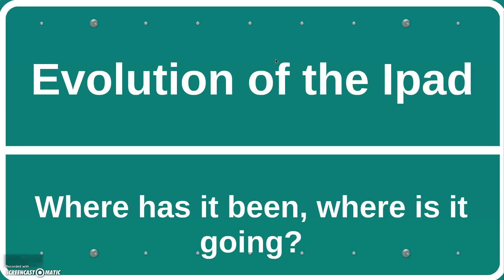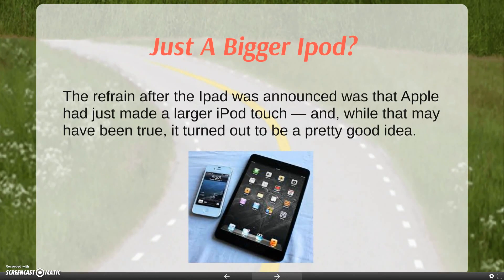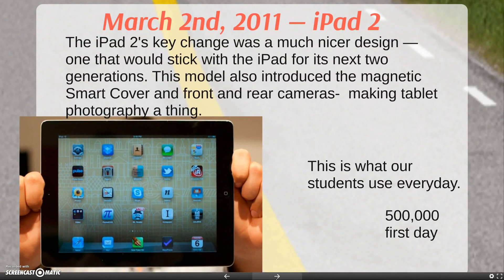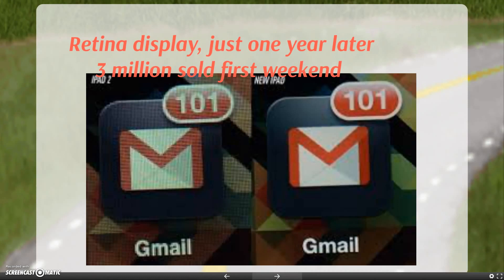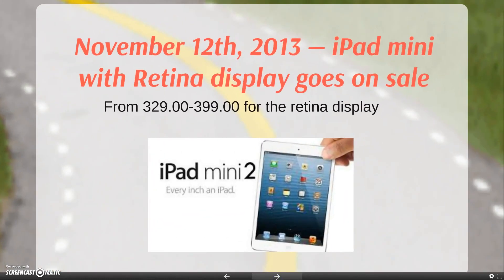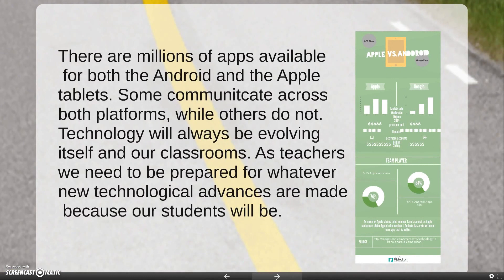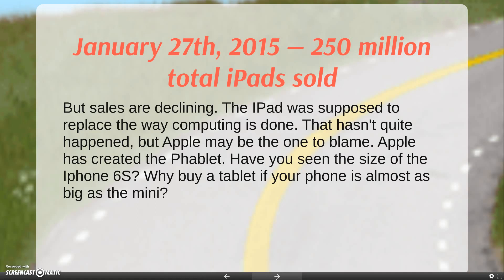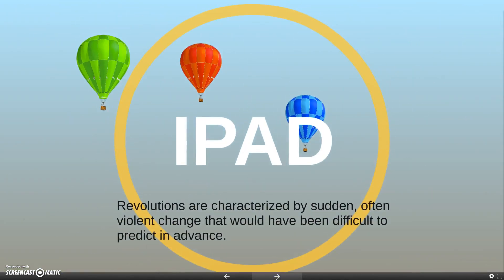Evolution of the IPAD